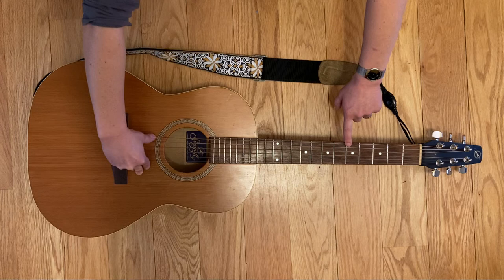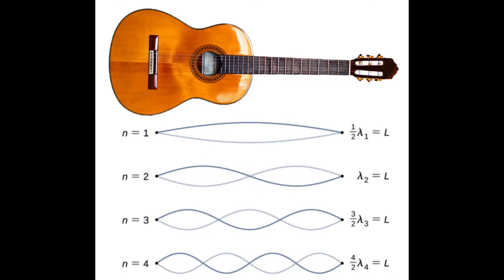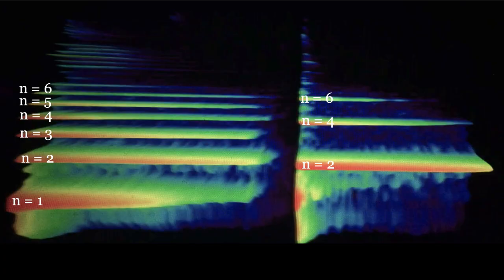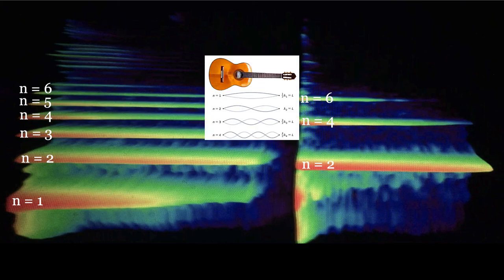Guitar Harmonics with Spectrogram for YouTube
This video explains the standing wave physics behind guitar harmonics, including a spectrogram analysis.
4:40 Spectrogram Analysis